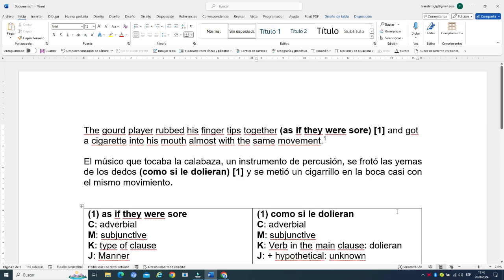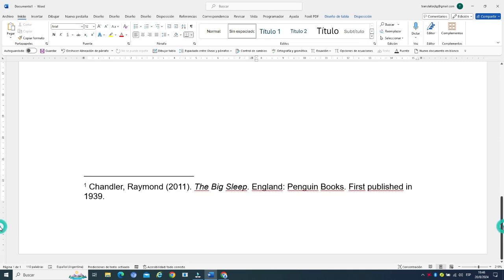ECIE Introductory class 2026